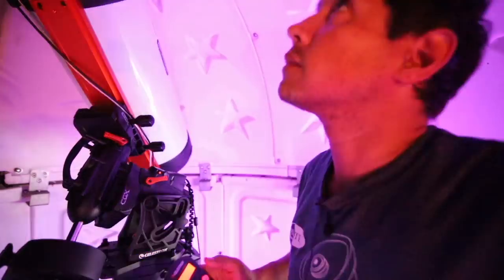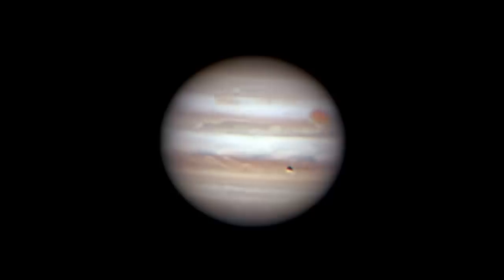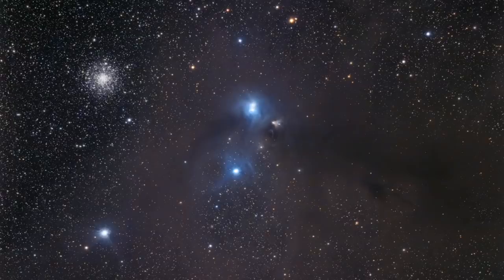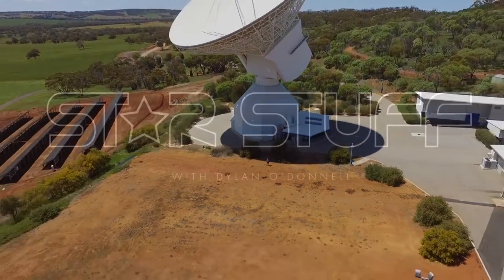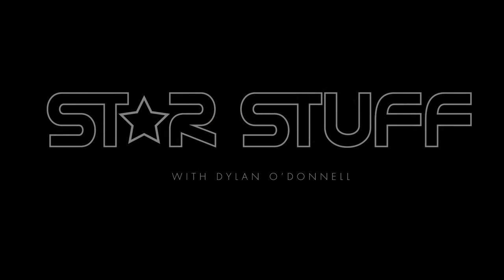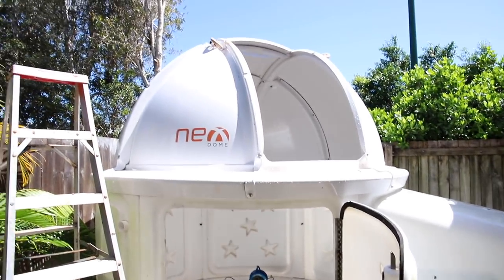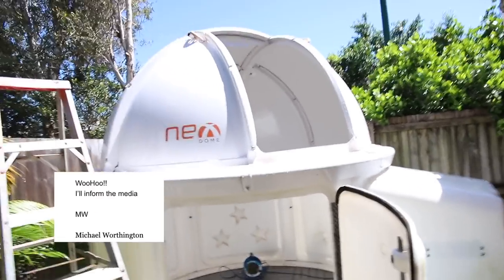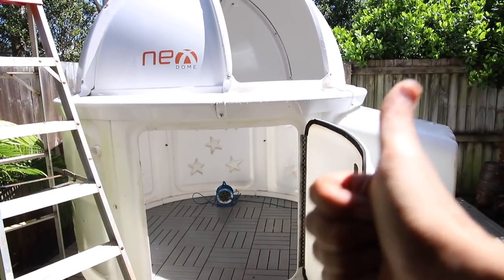I'm Getting Rid of the Observatory Pod 😓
Not clickbait I swear. Ok you got me. This is a likely multi-part episode about some SERIOUS upgrades to the backyard observatory. Excited.

Also have you washed your hands in the last hour YOU DIRTY ANIMAL??

Go. Now. Come back and watch this when you're done.

EQUIPMENT LIST
Celestron 11" Edge HD Telescope